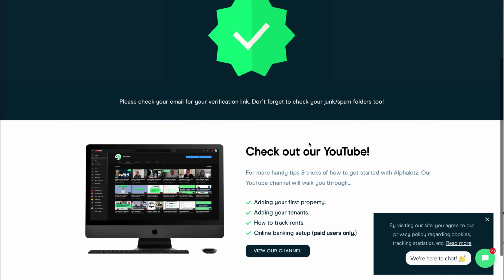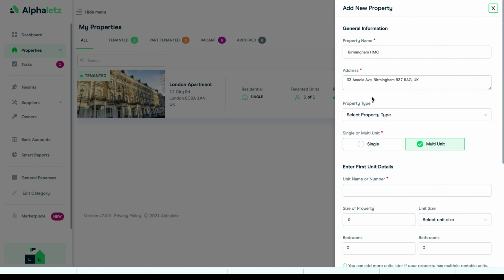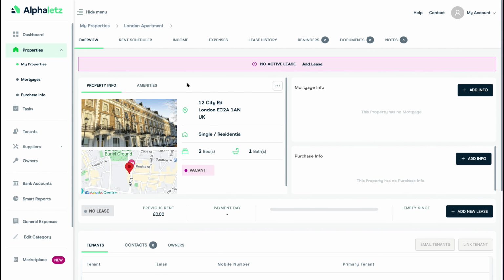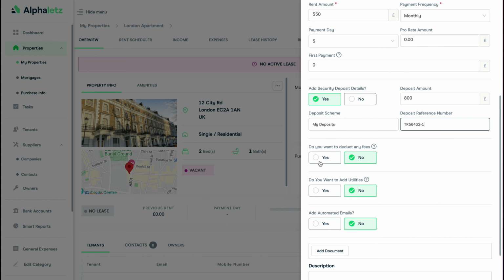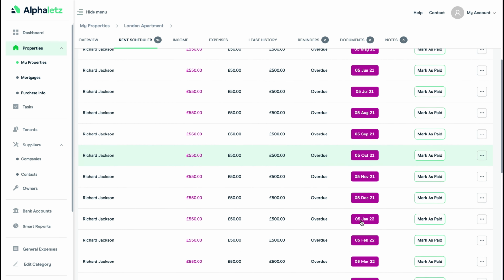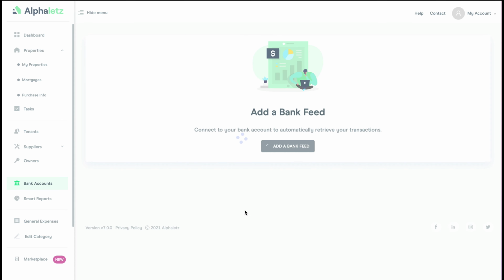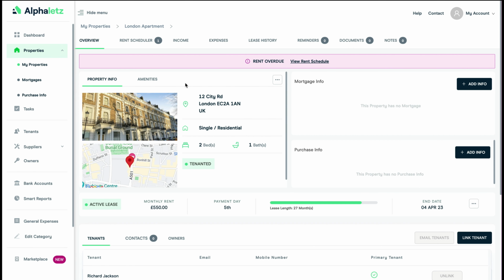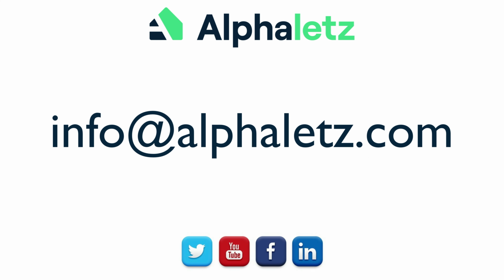Get started with Alphaletz in under 10 minutes! *NEW* - LandlordZone's official technology partner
Why do some landlords seem to have an abundance of free time and positive cashflow?
Here's a quick explainer video that will show you how quickly you can get set up with Alphaletz and how you can start saving 75% of your time with a simple and powerful cloud-based property management software system.

Use our mobile and desktop app to simplify your finances and organise your entire rental property business, without spending hours on admin.